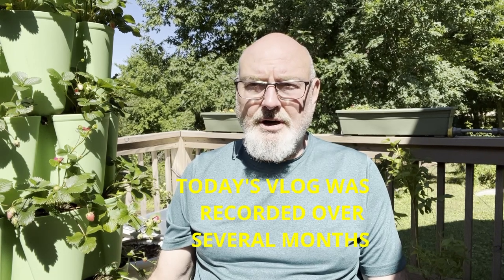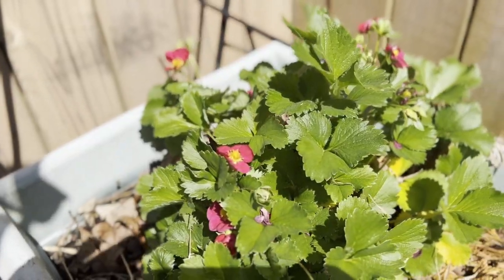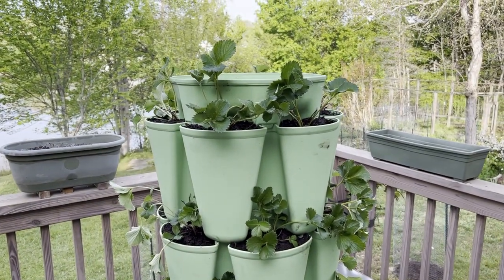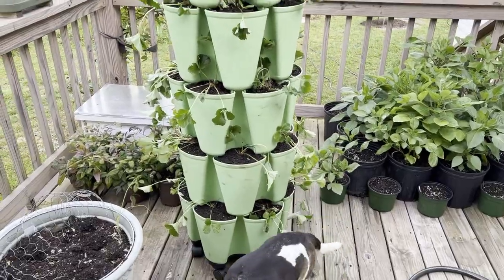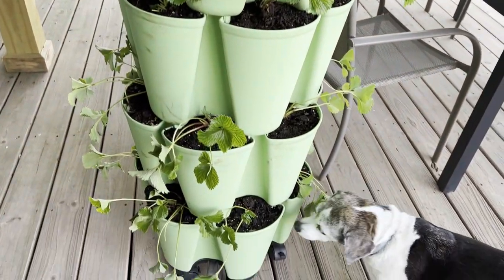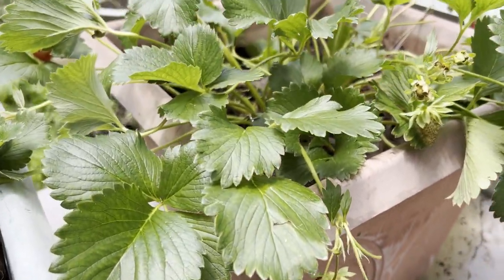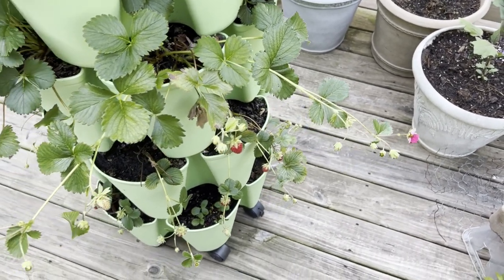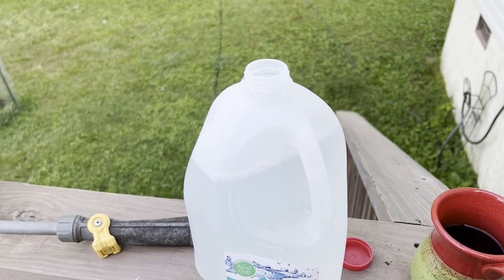STRAWBERRY VARIETY I CHOSE TO GROW IN MY GREEN STALK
Another short vlog explaining why I chose to raise the Ruby Ann Strawberry variety in our Green Stalk Vertical Garden.  Enjoy my vlog!